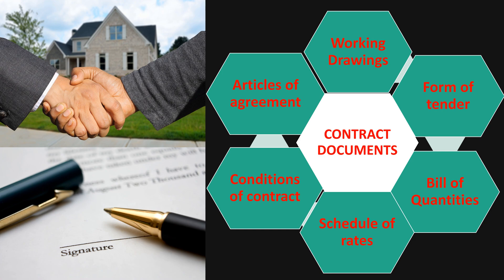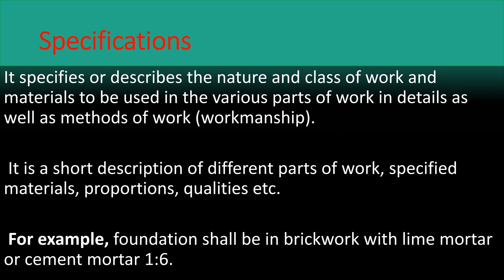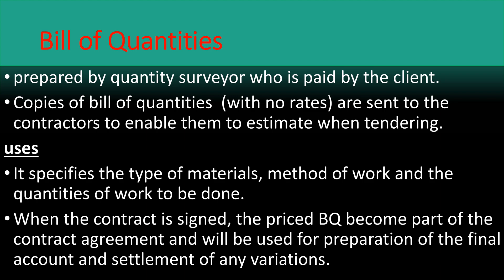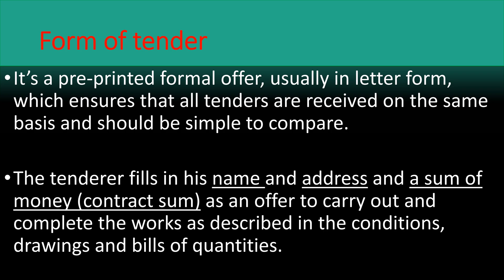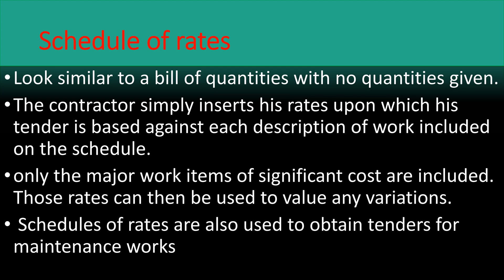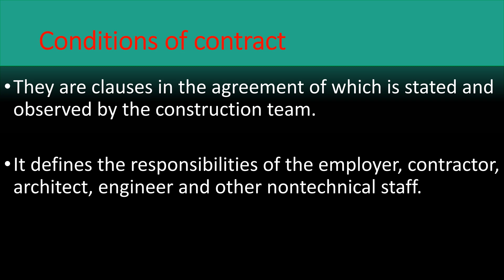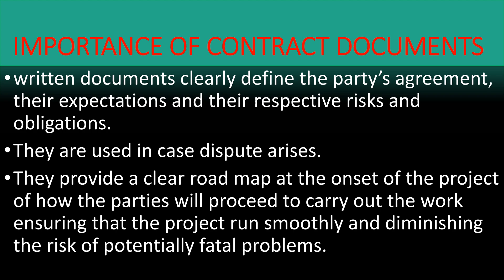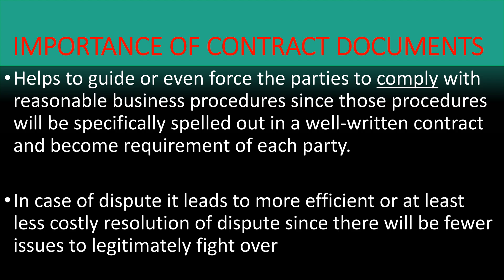Contract Documents for Construction Contracts/Importance of Documents used During Tendering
1.Tutoring services on quantity surveying
2.B.Q preparations and Material estimates for your project
3.Assignment that may need assistance